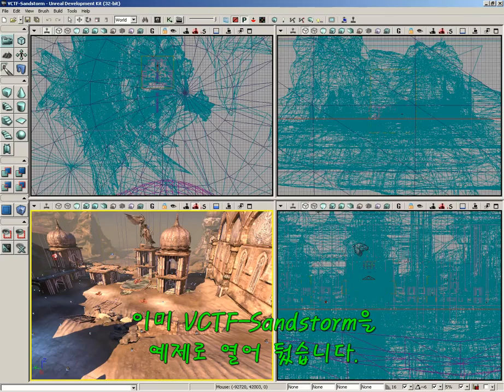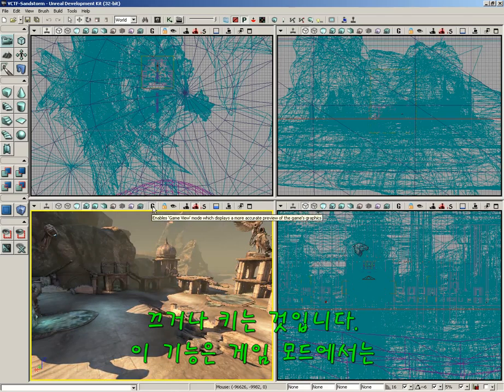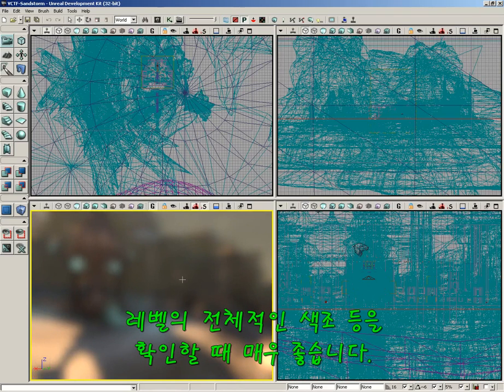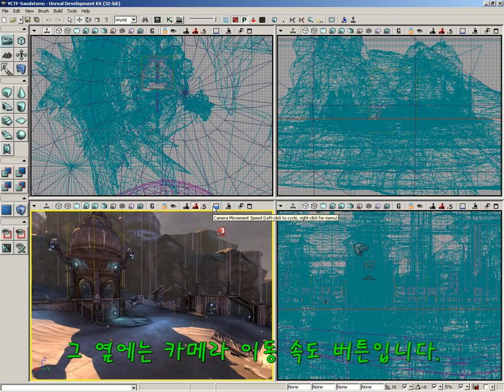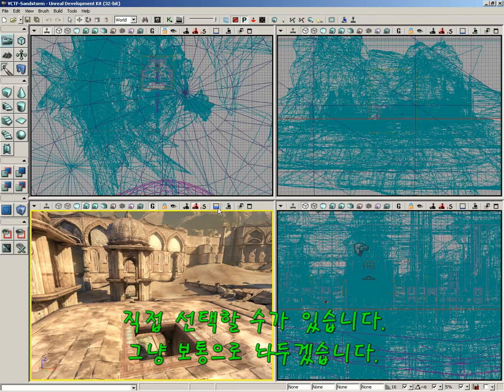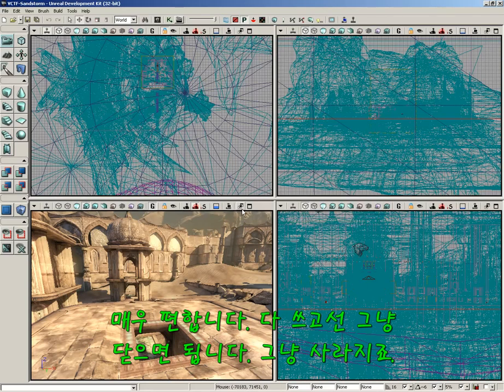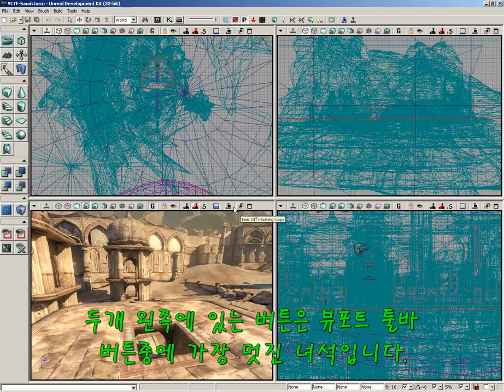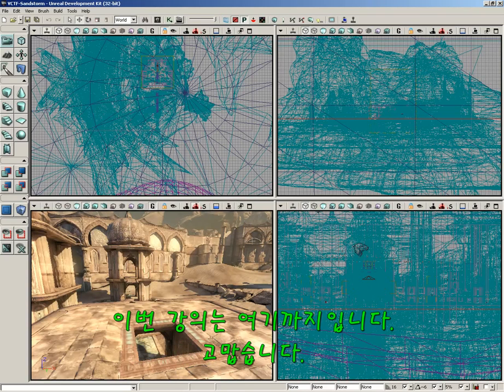01 User Interface 01 Viewports 008 PostProcessPrevis thru Maximize